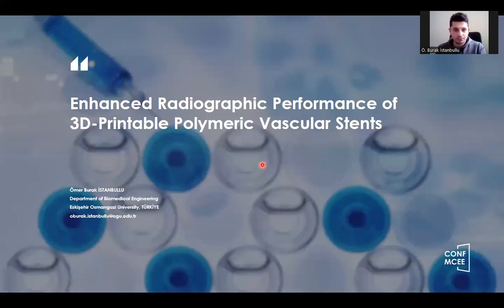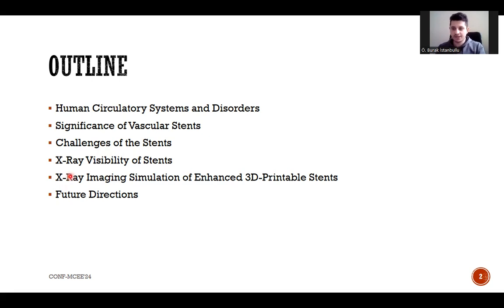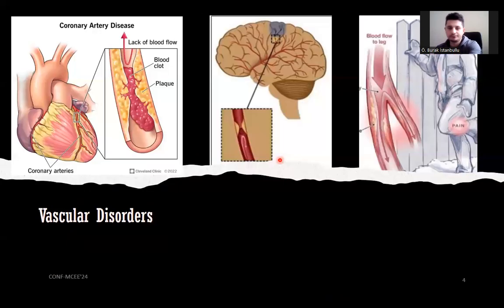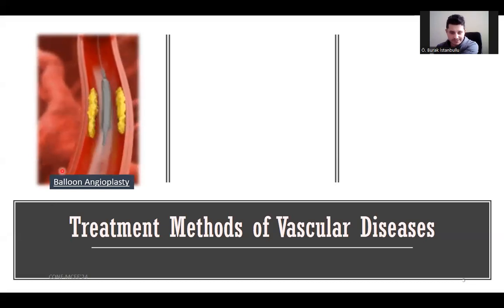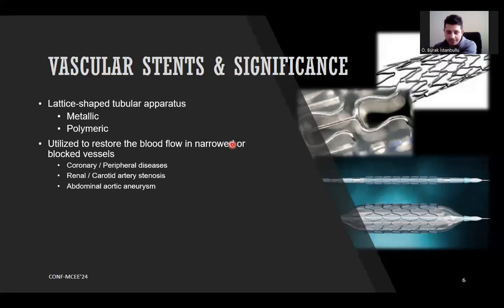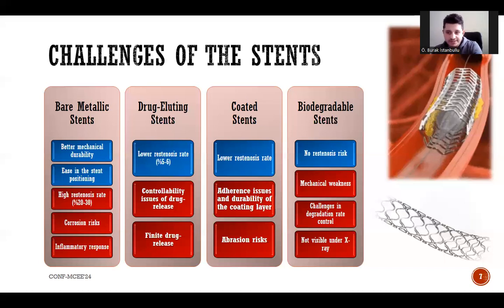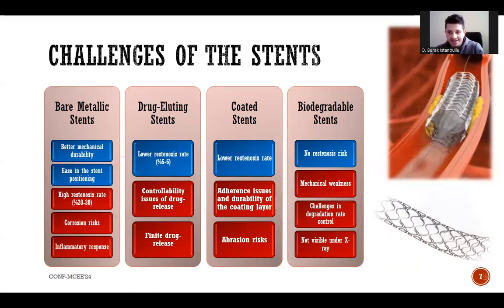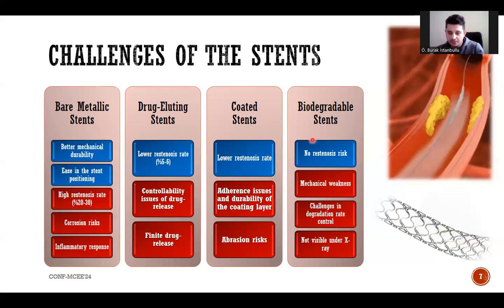CONF-MCEE 2024 - Enhanced Radiographic Performance of 3D-Printable Polymeric Vascular Stents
The 4th International Conference on Materials Chemistry and Environmental Engineering (CONF-MCEE 2024)

Title of Speech: Enhanced Radiographic Performance of 3D-Printable Polymeric Vascular Stents

Presented by: Ömer Burak İSTANBULLU, Ph.D.
Assistant Professor, Biomedical Engineering Department, Eskişehir Osmangazi University